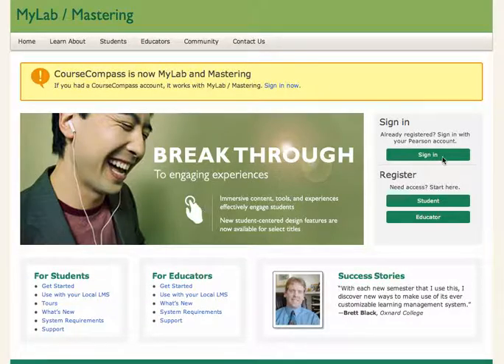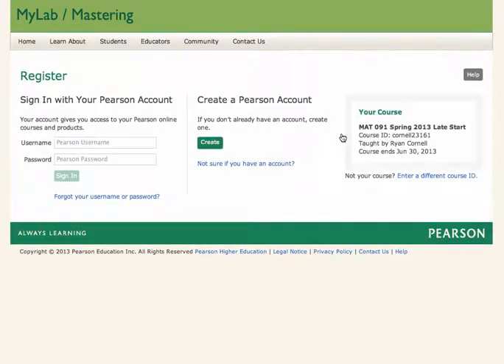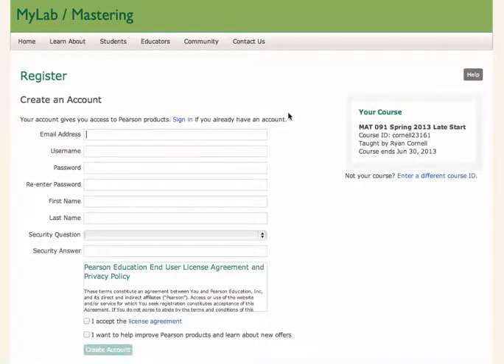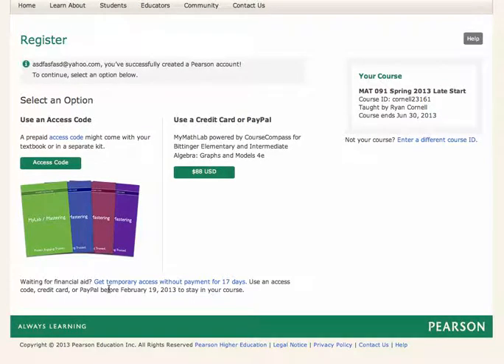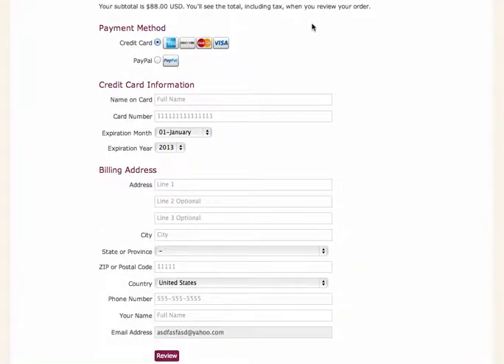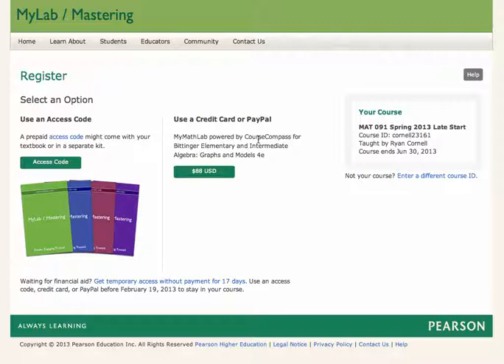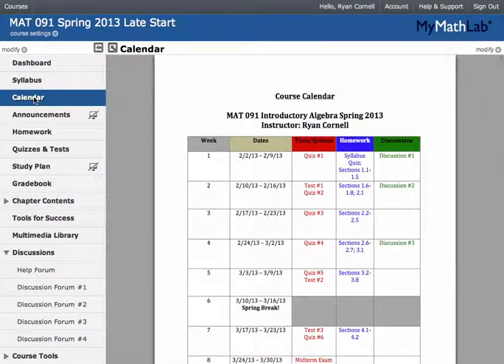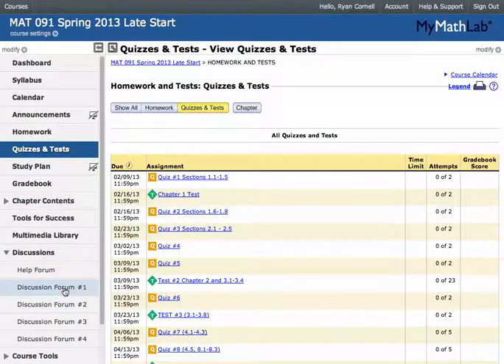Intro to MAT 091 and 121